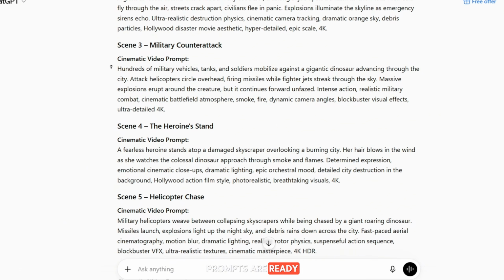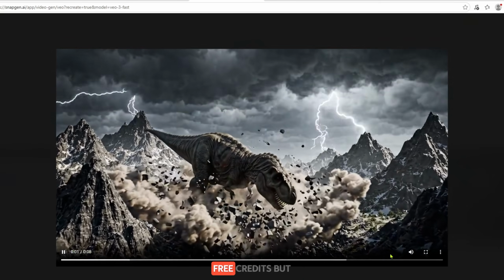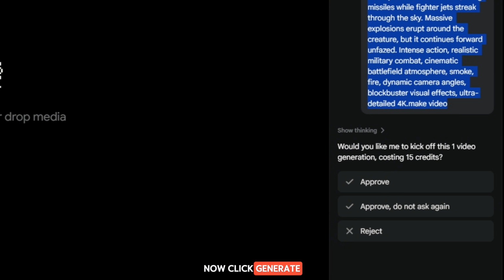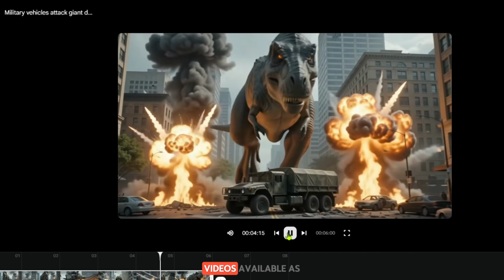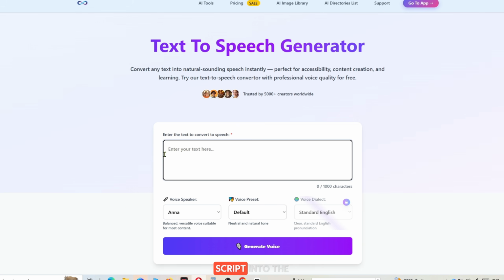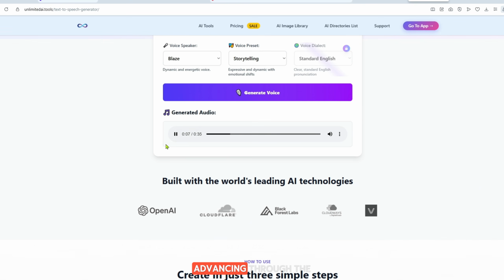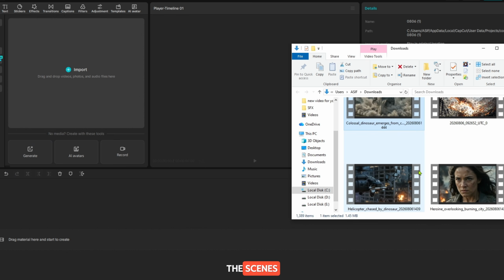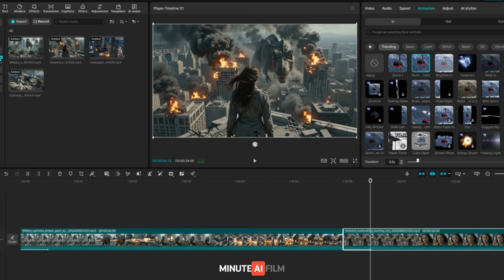Create Unlimited AI Films for FREE in 2026 | Complete Cinematic Movie Tutorial |Monetized AI Channel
Want to create unlimited AI films for free in 2026? In this complete cinematic movie tutorial, I'll show you step by step how to create high-quality AI films using free AI tools. Learn how to generate cinematic scenes, create realistic characters, make giant monster and dinosaur movies, generate AI videos, add sound effects, and edit everything into a professional film.

You'll also discover how monetized AI YouTube channels are getting millions of views with AI-generated content. From AI image generation to AI video creation, this tutorial covers the entire workflow so you can start your own AI movie channel and grow it quickly.

In this video you'll learn:

✅ How to create AI films for free

✅ How to make cinematic AI movies

✅ Free AI video generation tools

✅ AI movie editing workflow

✅ Monetized AI channel strategies

✅ Viral AI content creation

✅ YouTube growth tips for AI creators

Create Unlimited AI Films for FREE in 2026 | Complete Step-by-Step Tutorial

How to Create Cinematic AI Movies for FREE (Unlimited Method 2026)

Create Hollywood-Style AI Films 100% FREE | Unlimited AI Movie Workflow

FREE AI Film Generator 2026 | Create Unlimited Cinematic Videos

How I Create Unlimited AI Films for FREE Using AI Tools (2026 Guide)

Create Viral AI Movies for FREE | Unlimited AI Film Making Tutorial 2026

Make Unlimited AI Films with FREE Tools | Full Beginner Course 2026

Create Stunning AI Movies for FREE in 2026 | No Paid Tools Needed

Unlimited AI Film Creation Method 2026 | 100% Free Cinematic Videos

How to Make AI Films Like Hollywood for FREE | Unlimited AI Video CreationWatch until the end to see the complete process and start creating your own cinematic AI films today.